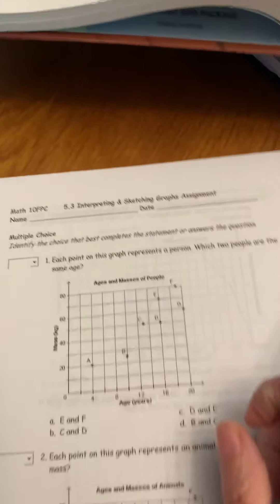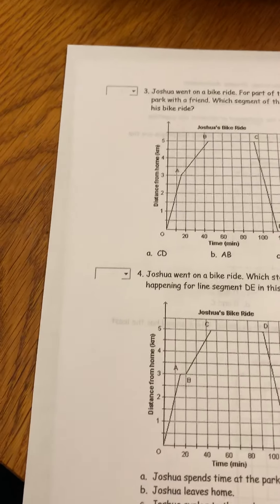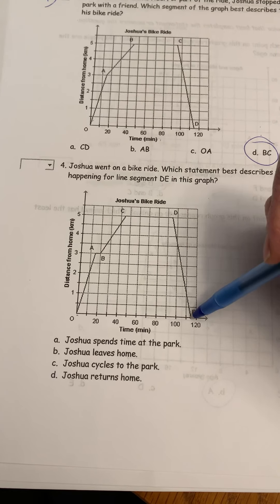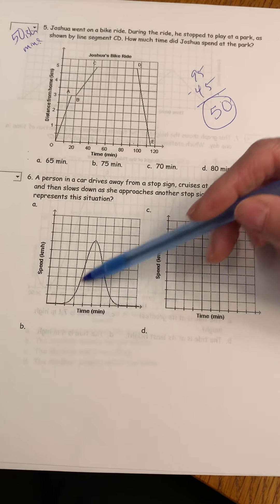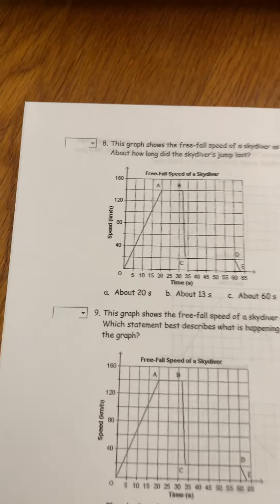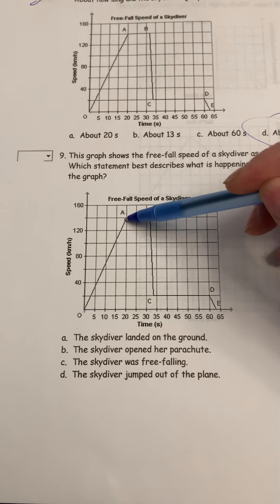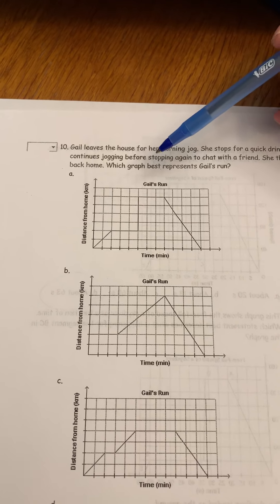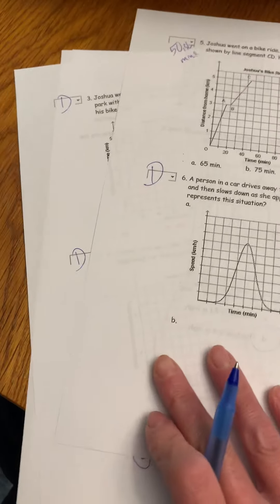5.3 assignment corrections